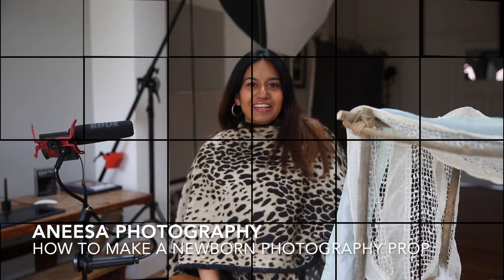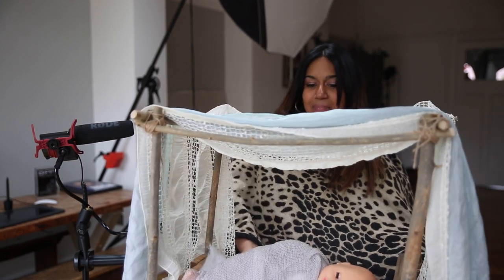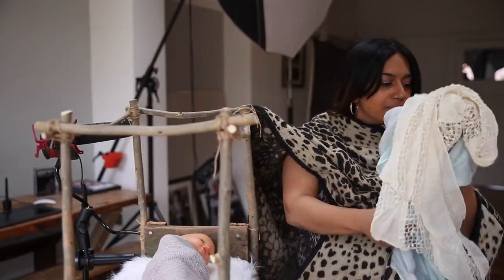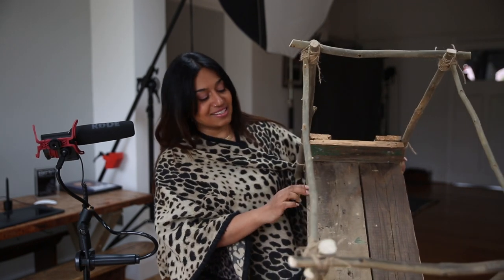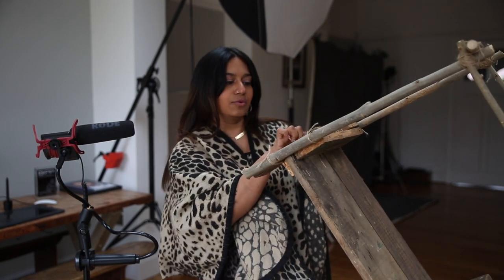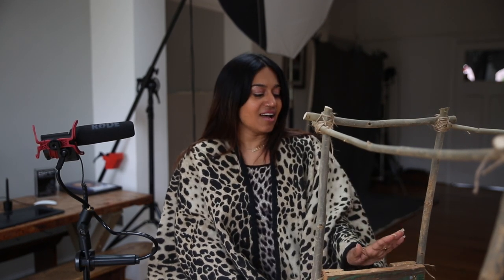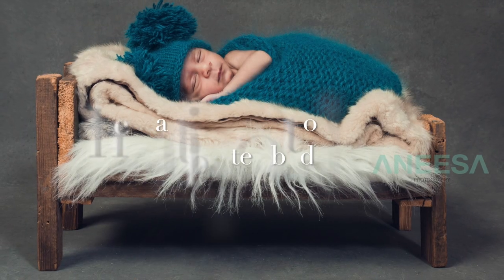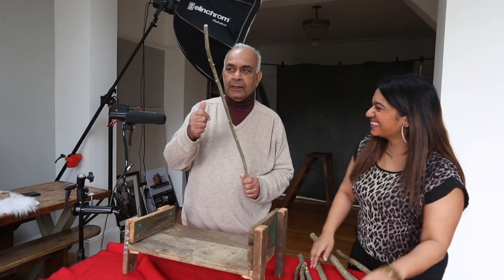How to make a newborn photography prop (four poster bed)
In this video I show you how we made a newborn photography prop using floor boards and sticks. It's the first video we've ever done so sorry about the giggles :)

Please do comment if you have any questions and I will happily get back to you and if you have ideas for future content then I'd love to hear

Thanks so much for your time

Aneesa